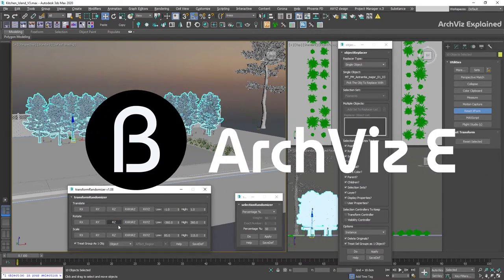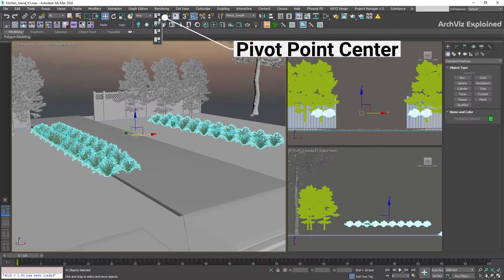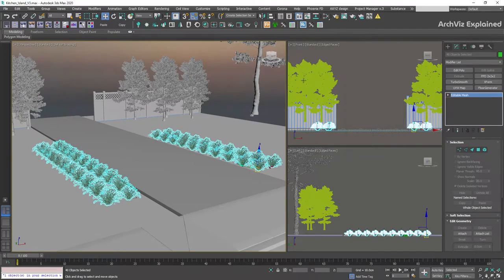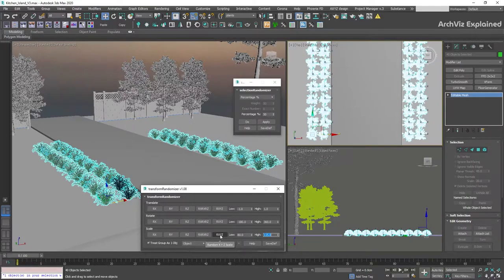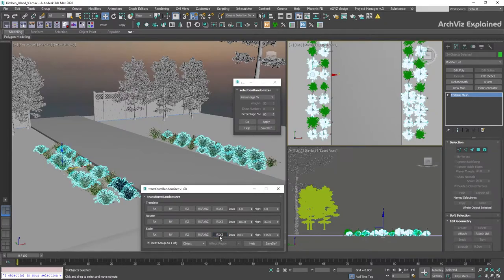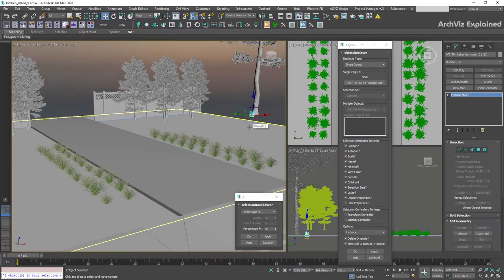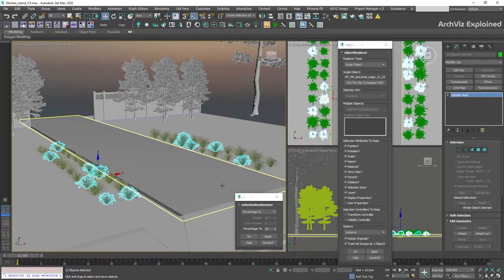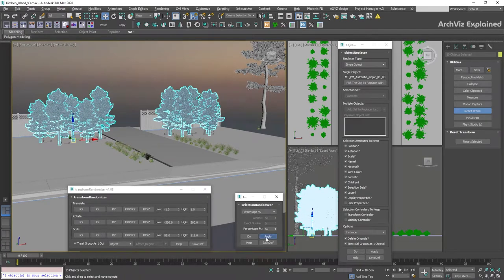Best Soulburn Scripts for Architectural Visualization Part 4 - Adding variation to objects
In this tutorial, we are going to learn how to use a combination of some of the Soulburn scripts that we have learned in Part 1, 2, and 3 to add variation to objects in our scenes

Other Soulburn Scripts videos:
Part 1 (Soulburn Script lister, Pivot Placer, Object attacher, Object detacher, layer cleaner, and name manager )
Part 2 ( object dropper, object replacer, circle array)
Part 3 (selector randomizer, and transform randomizer)
00:00 Intro
00:18 Selection set & Pivot Point Center
00:38 Pivot Placer & Object Dropper
00:58 Selection & Transform Randomizer
02:02 Object Replacer
02:58 Conclusion